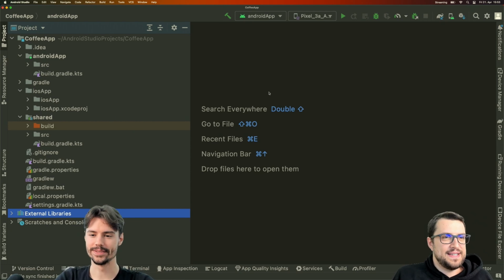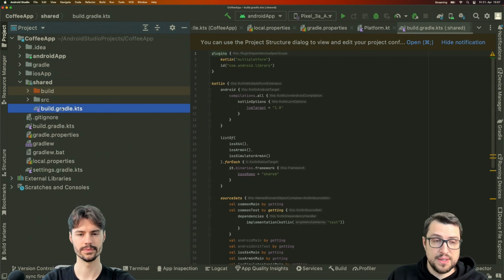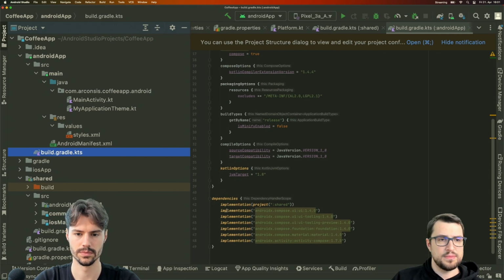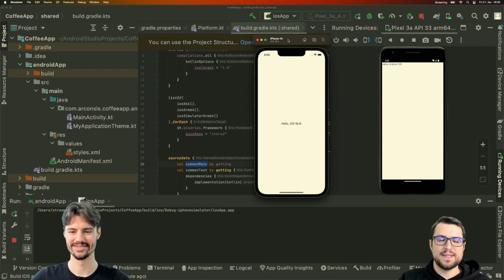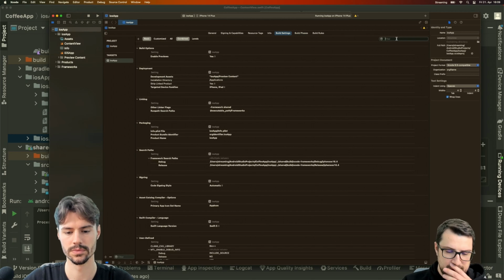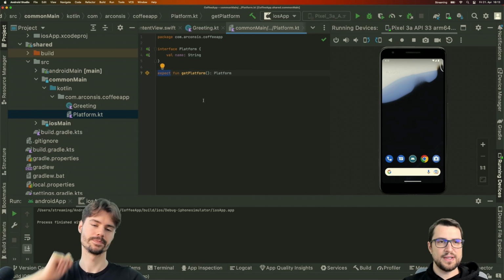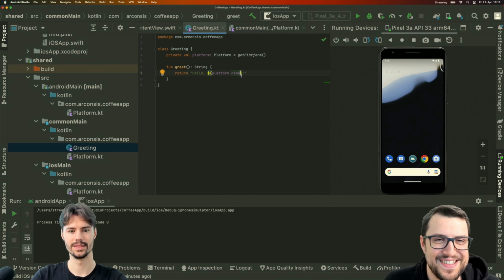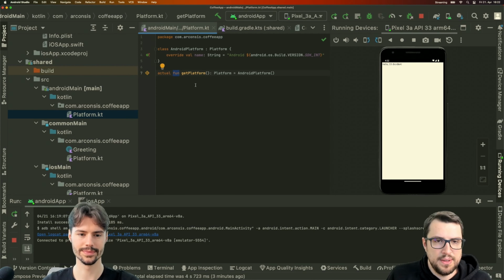Kotlin Multiplatform Mobile - Project Setup Deep Dive | KMM #02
In this second video of the series we take a deep dive into the project setup of a Kotlin Multiplatform Mobile Project. We show how the different parts of the project are setup, check the shared, android and iOS side and also demonstrade how easy it is to let the app run in the iOS Simulator and the Android Emulator. We also check out how do implement platform specific code.